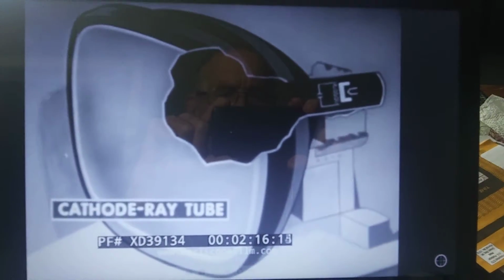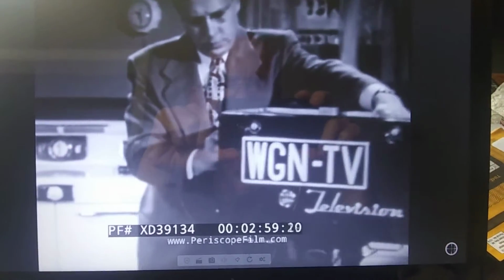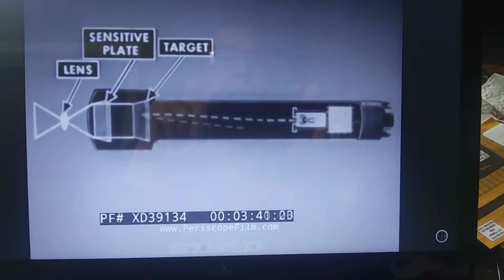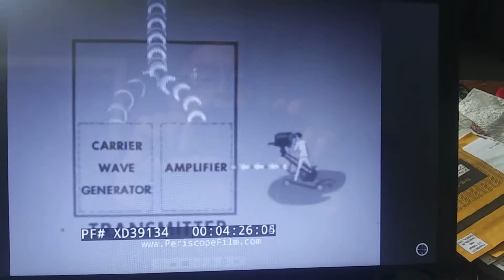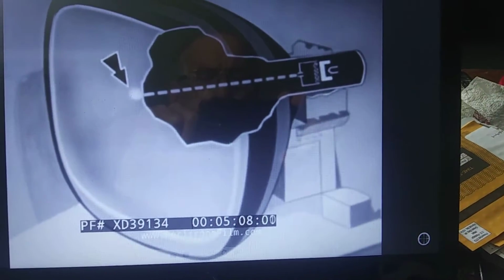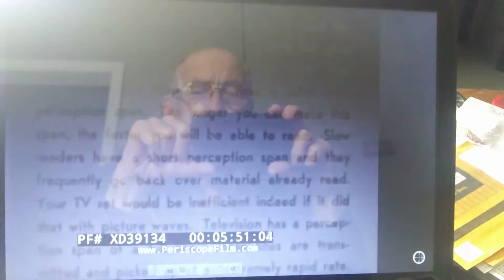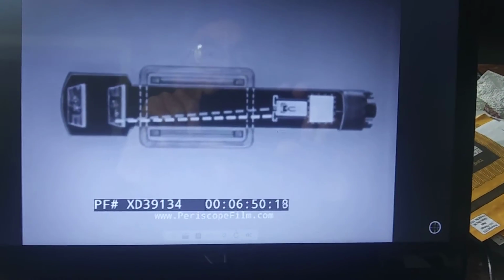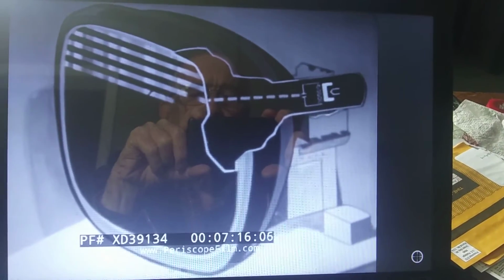November 16, 2021